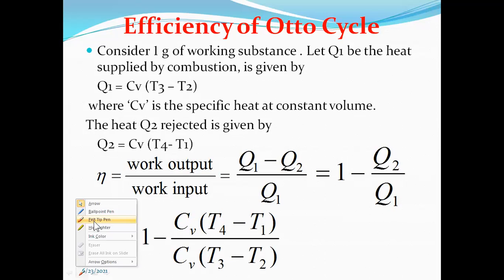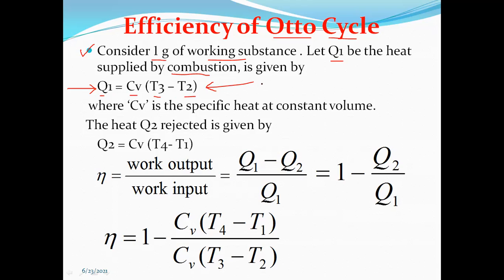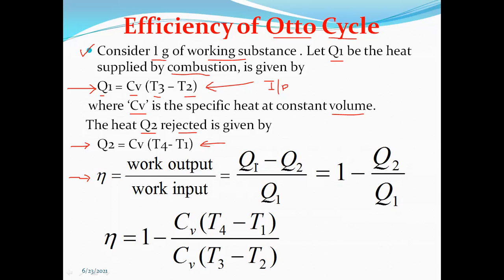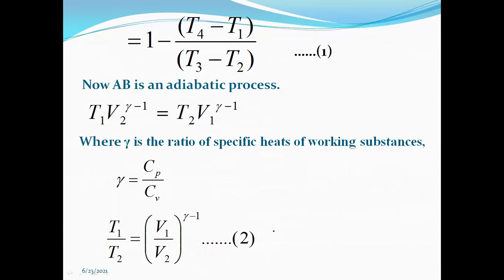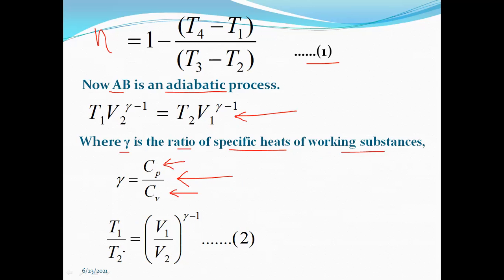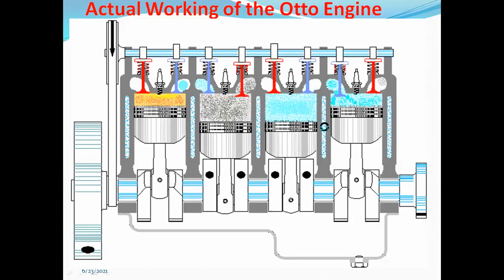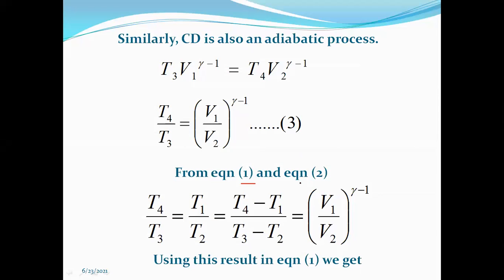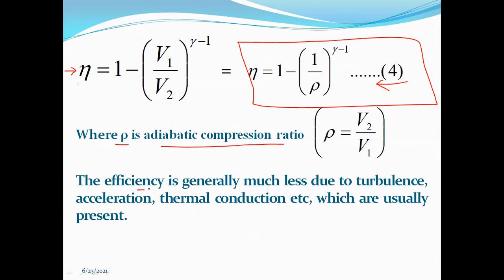Efficiency of Otto Engine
Enjoy Physics! This is the video about the Efficiency of Otto Engine.